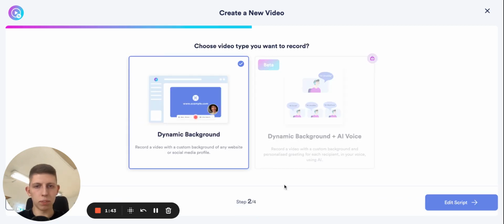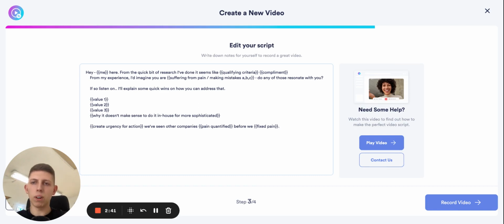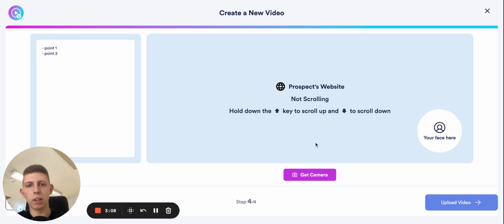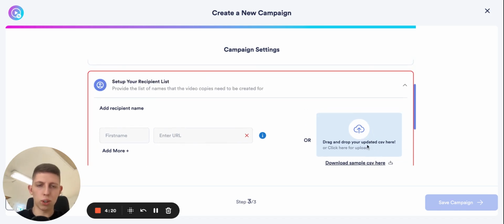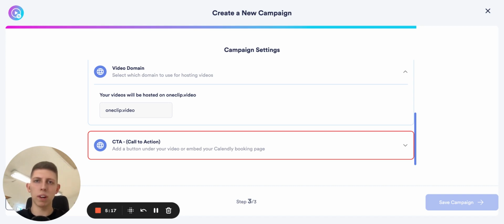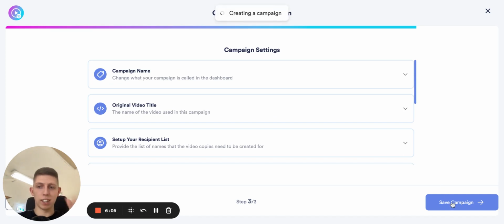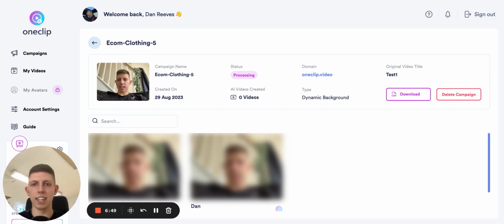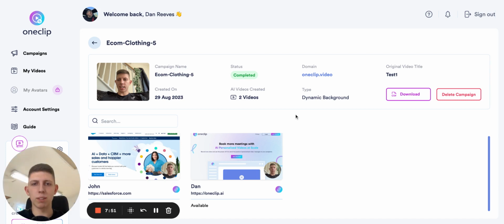How to create your first campaign in OneClip.ai | AI Personalised Video Outreach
A quick tutorial on how to use the Dynamic Background feature within OneClip.ai. Turn one video into thousands of personalised copies using our AI platform.